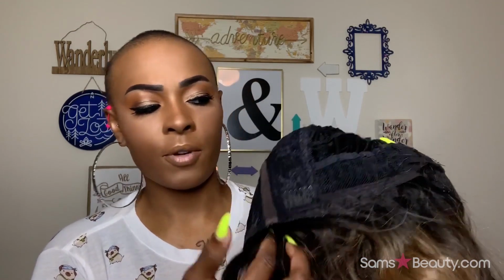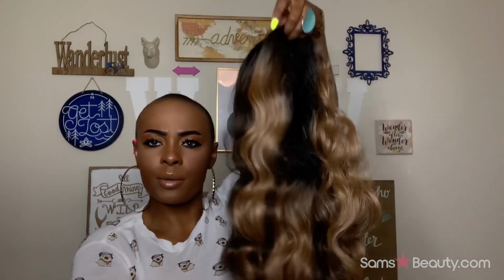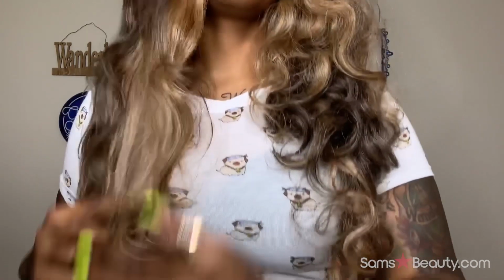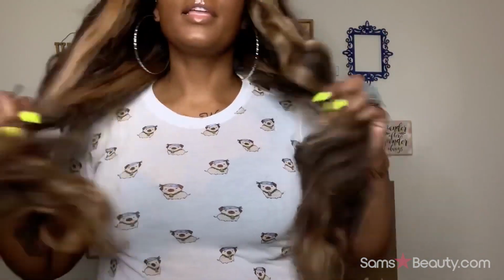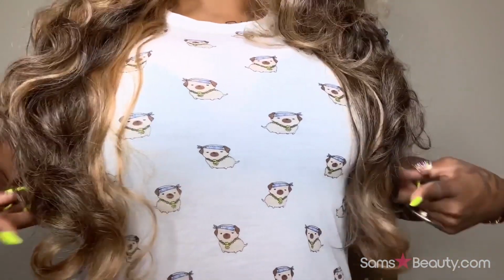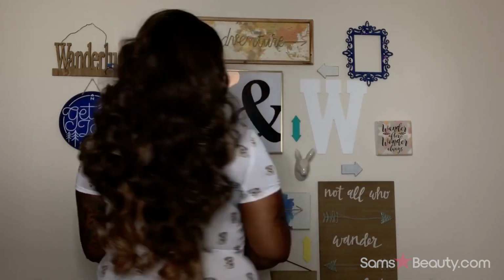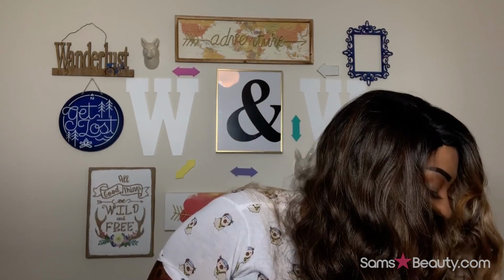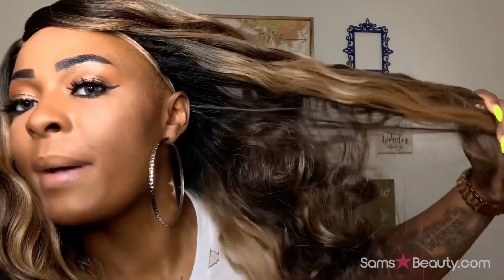I Got GOOD CREDIT WIG| STUDIO CUT BY PROS FRANCHESCA| SAMSBEAUTY.COM💕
ITEM: STUDIO CUT BY PROS SYNTHETIC HAIR WIG DEEP LACE CURVED PART FRANCHESCA